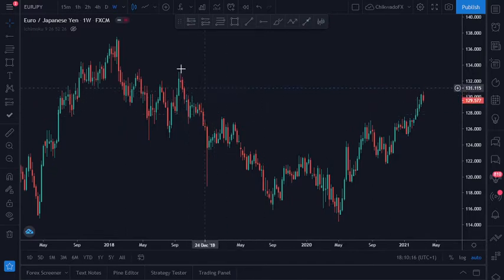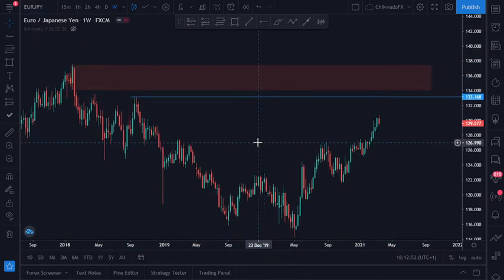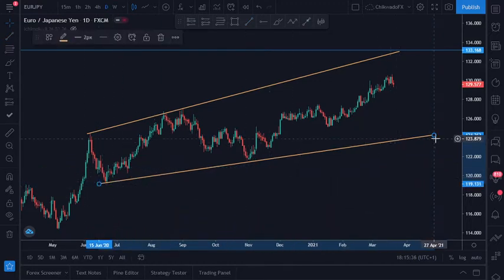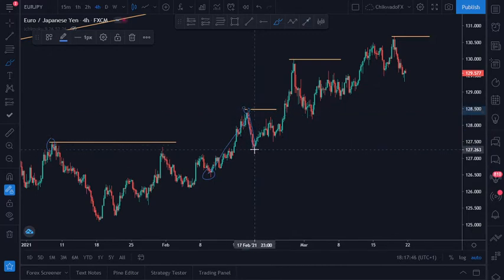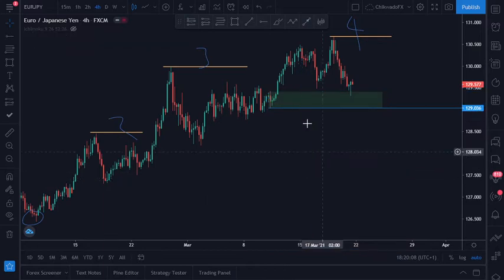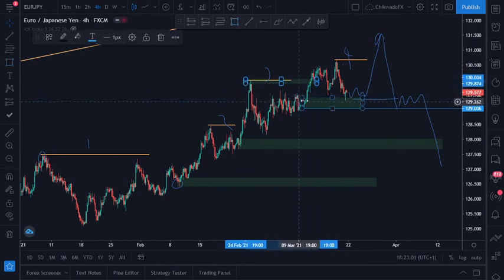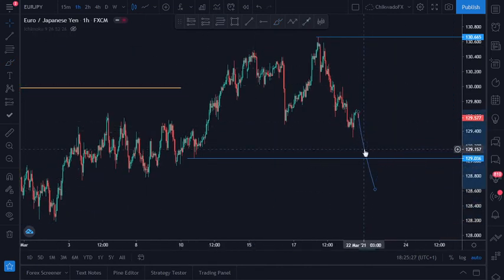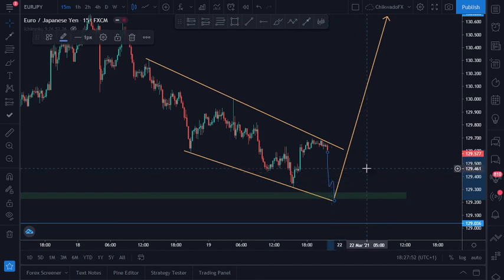Understanding the Core Details of Market Structure through Institutional Order Flow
• Recommended Brokers